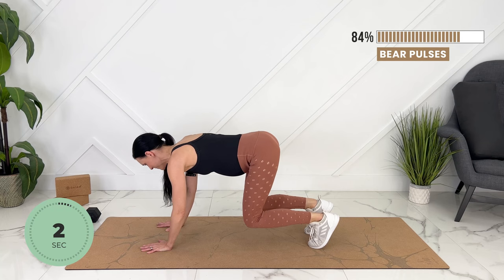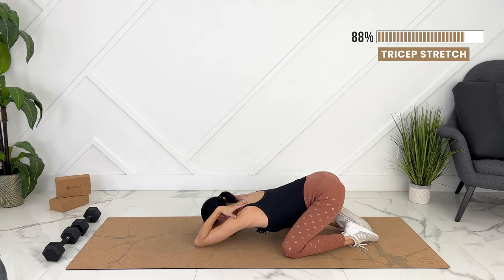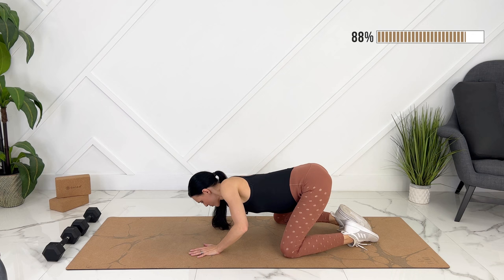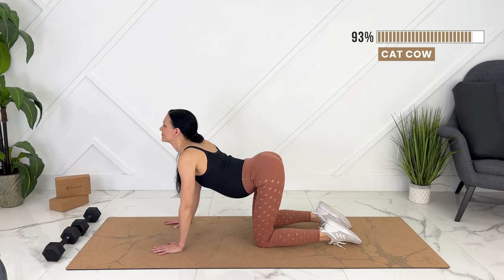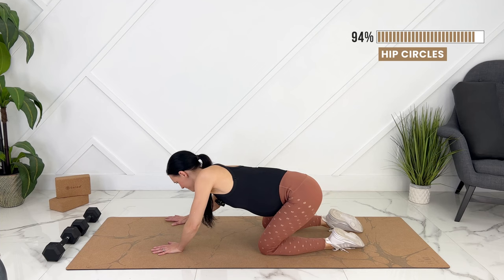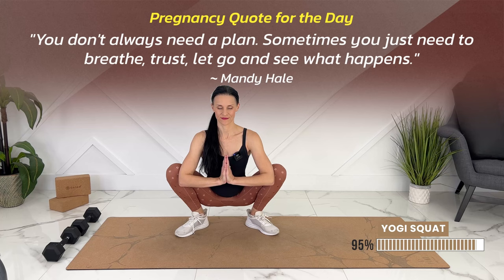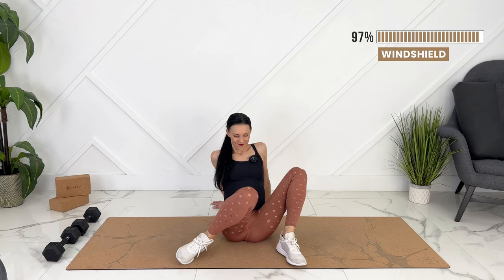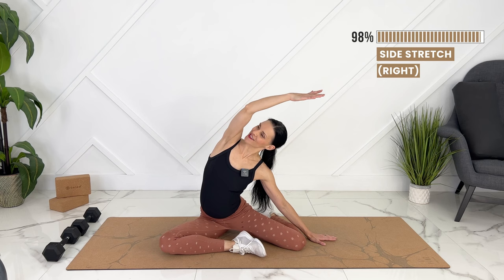20 Minute Pregnancy Strength Workout, With Dumbbells (+ Stretch)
Today we are doing a 20-minute pregnancy strength workout with dumbbells for a STRONG PREGNANCY! I used 2 10 lbs dumbbells, but use a weight that feels good for you or grab filled water bottles or cans of beans! Safe for 1st trimester, 2nd trimester and 3rd trimester.

Jessica Pumple is a registered dietitian, certified pre & postnatal fitness instructor, and pregnancy & postpartum core exercise specialist. She helps pregnant women stay fit, have healthy babies, and easier labors. She helps new moms with postpartum recovery, to heal and strengthen their core and find more energy!

Get Budapest by GEORGE EZRA and over 1M + mainstream tracks
License ID: pvQEXvwaKWO

Get Never Felt So Good by Phil Panton, Tom Barnes and over 1M + mainstream tracks
License ID: 0dQpryPk3yo

Get Still Got The Funk by Matt Goodman, Matthew Bento and over 1M + mainstream tracks
License ID: VeaWgDPMaqR

Get Good Time Vibes by Marc Jackson Burrows and over 1M + mainstream tracks
License ID: Yy78bV1QMPZ

Get It's The Look by Barrie Gledden, Mike Bradley, Jason Pedder and over 1M + mainstream tracks
License ID: P2jO30dejrl